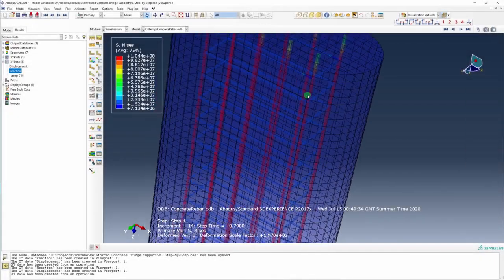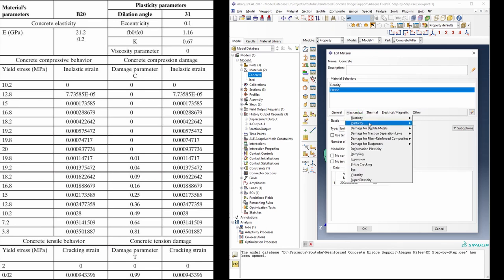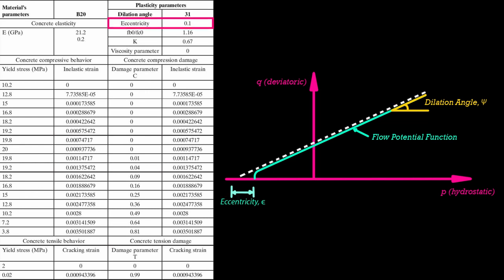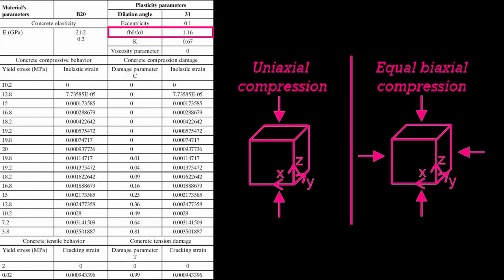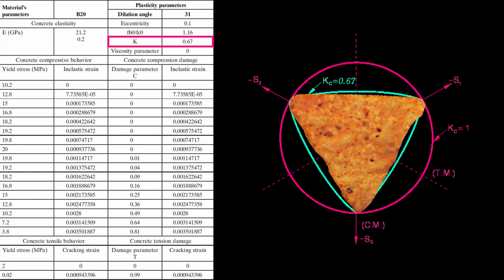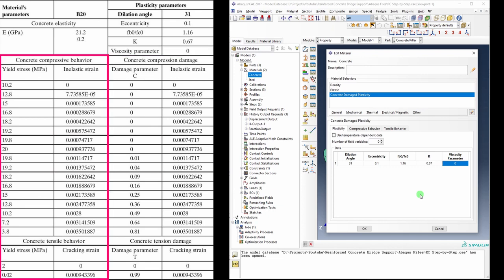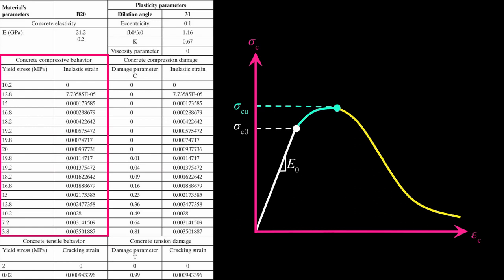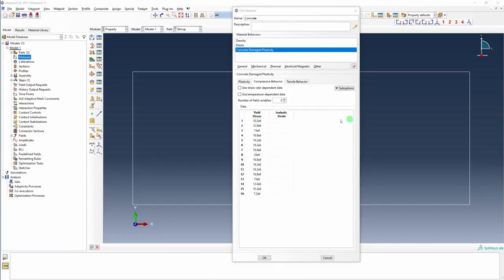Abaqus FEA Concrete Damaged Plasticity Material Properties